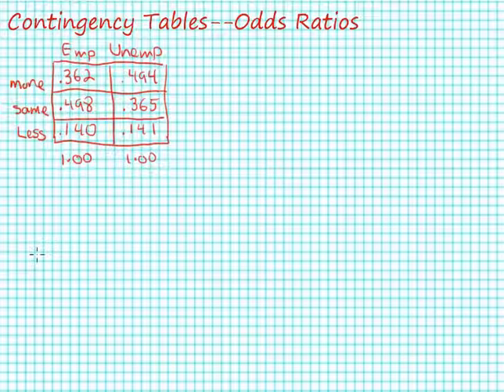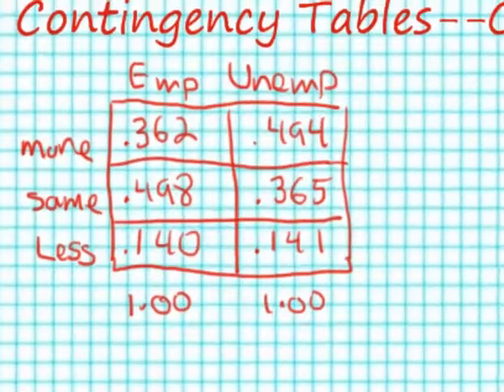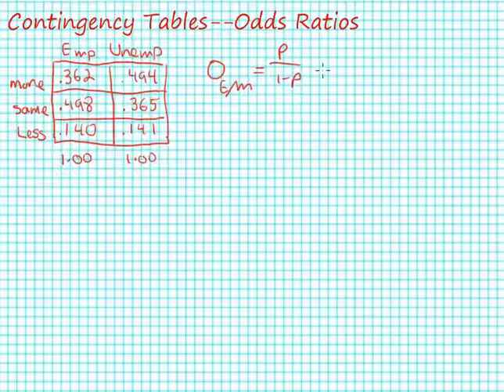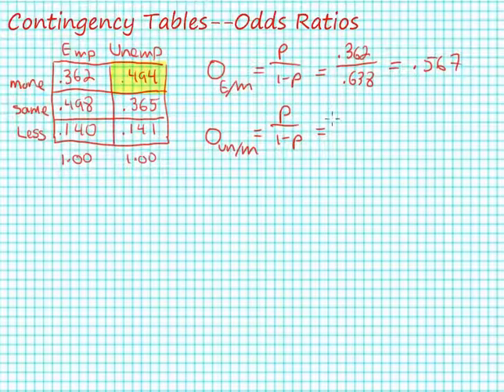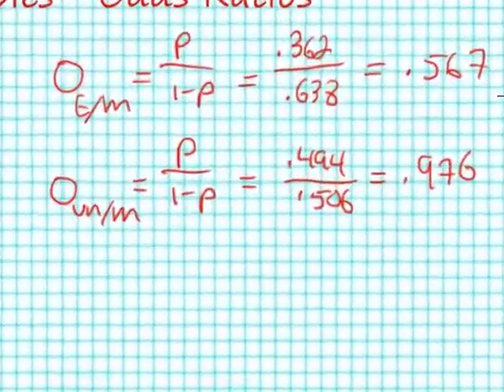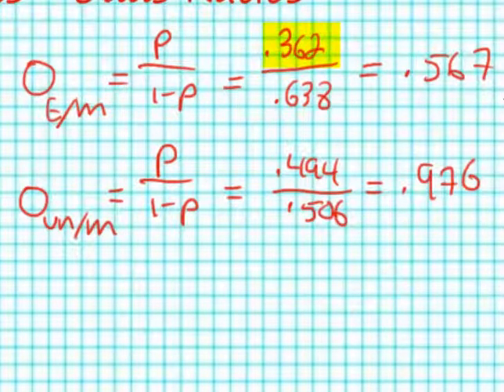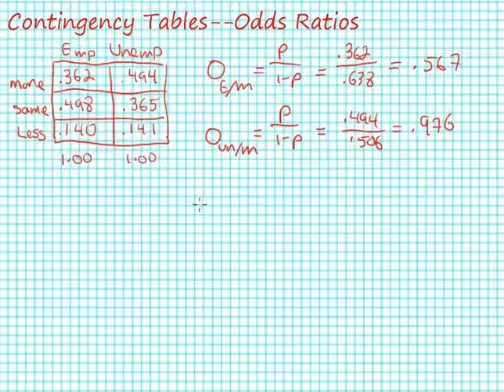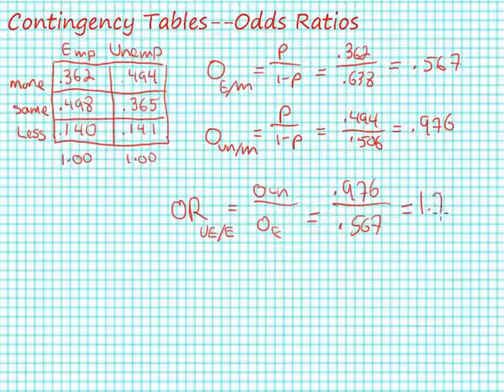Calculating Odds & Odds Ratios for Contingency Tables (Crosstabulation)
This video provides an example of to analyze contingency tables or crosstabulations using data from the General Social Survey (GSS).  Specifically, we show how to calculate odds for outcomes and odds ratios for comparing two outcomes.